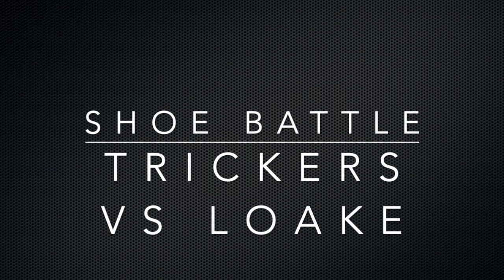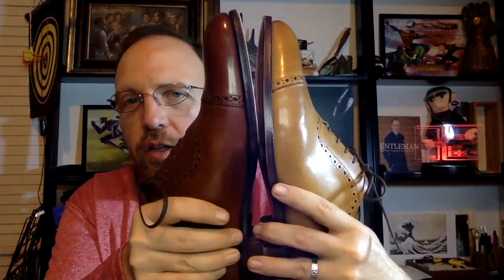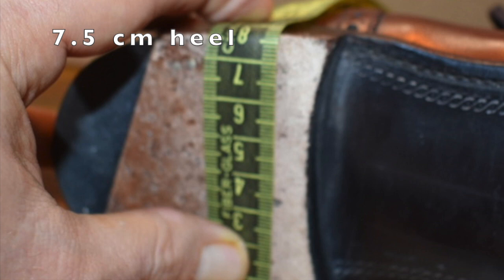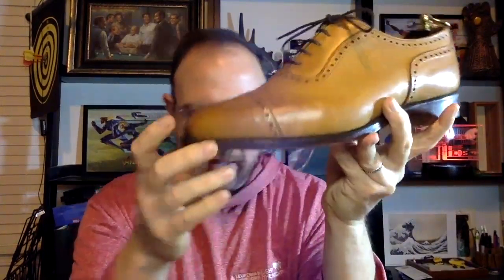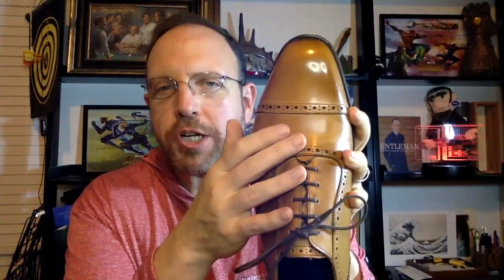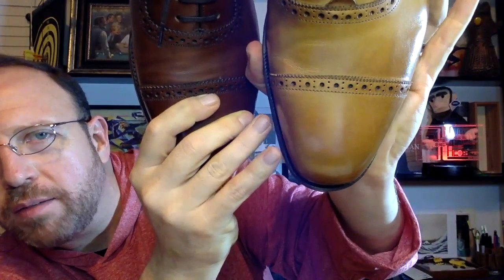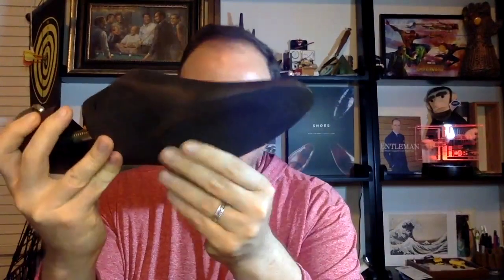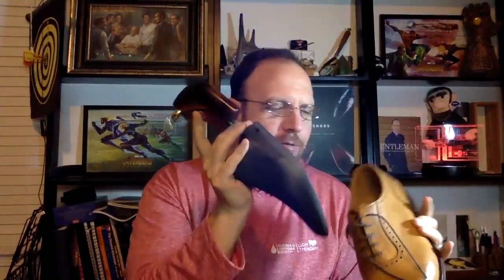Shoe Battle: Loake vs Trickers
Loake 1880 Export Grade vs Trickers town shoe

Loake Trinity vs Trickers Belgrave.

Fugashin 9.5UK